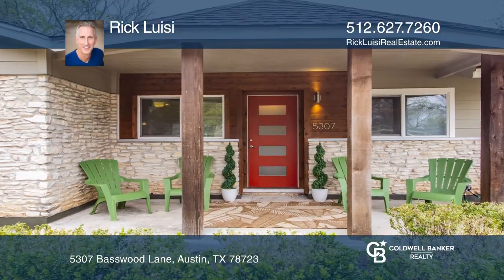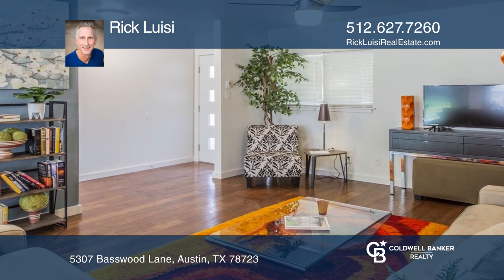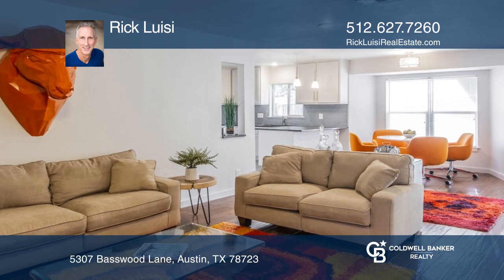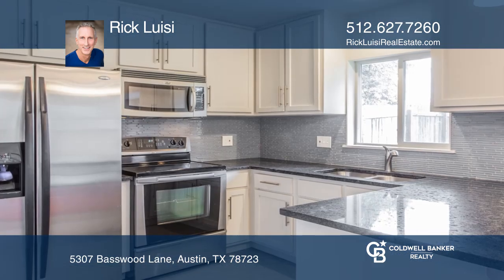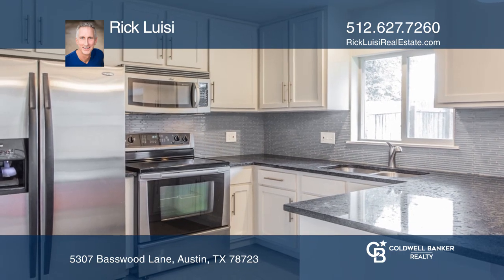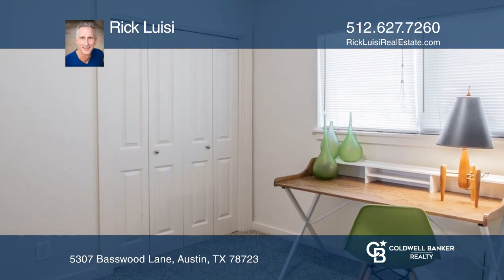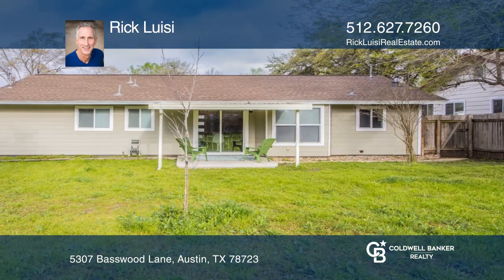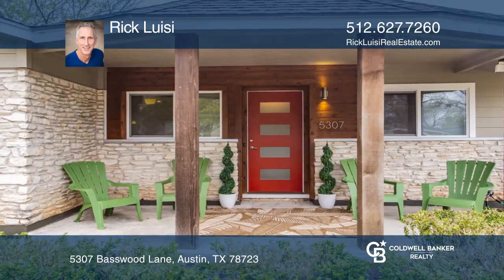5307 Basswood Lane Austin, TX | ColdwellBankerHomes.com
5307 Basswood Lane, Austin, TX

This is a gorgeous AND affordable mid-century home in desirable east Austin neighborhood that has been completely remodeled and updated in 2015. The home is move-in ready and comes with the refrigerator and washer/dryer. Updates include a replaced water heater, roof, updated kitchen, and bathrooms a